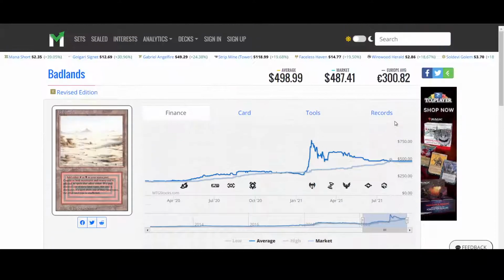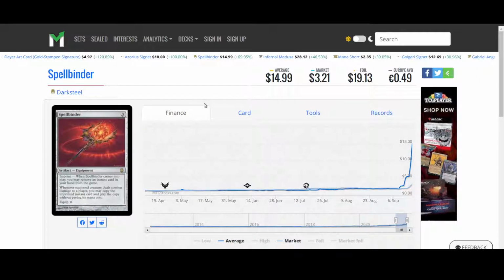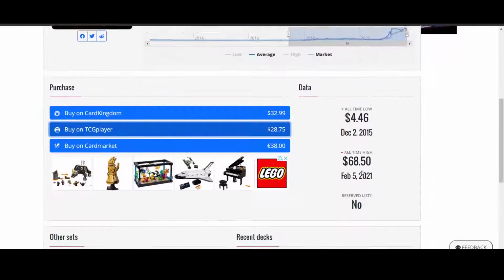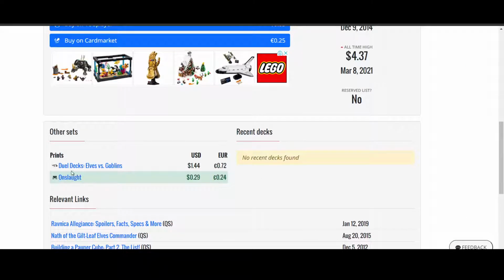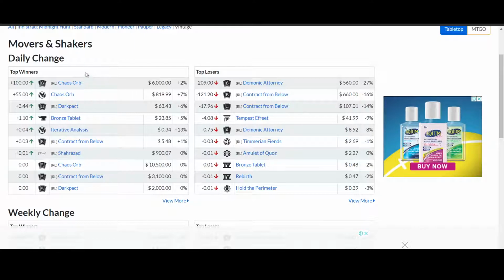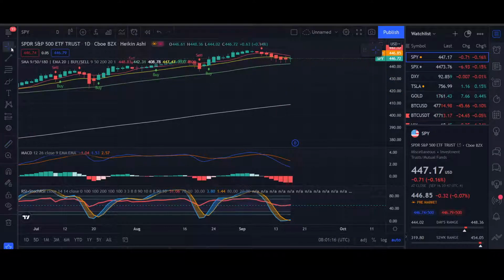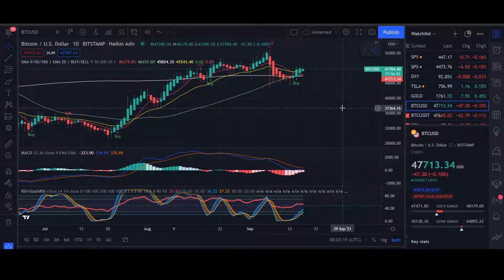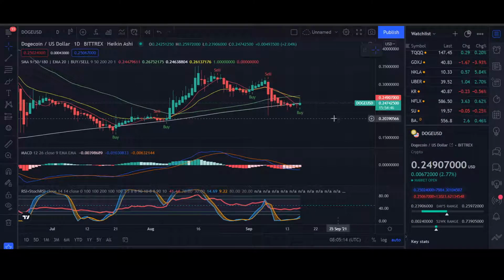Stock market update! Bitcoin, Gold, AUD/USD, SNP 500 and others. Bitcoin shows strength! 17/09/2021